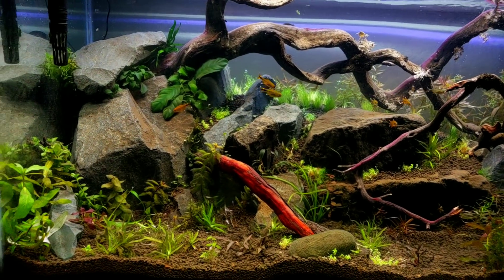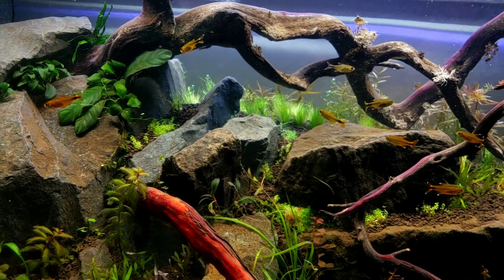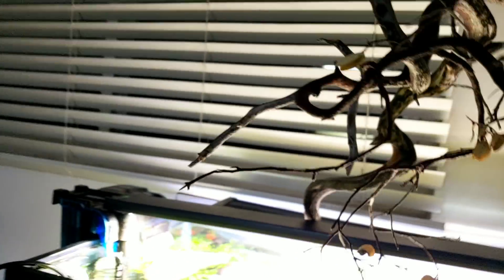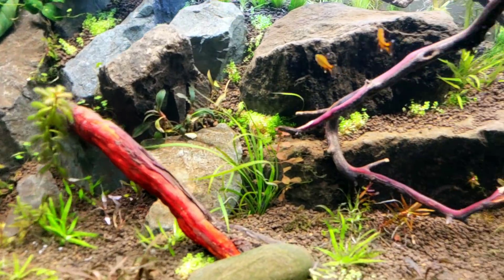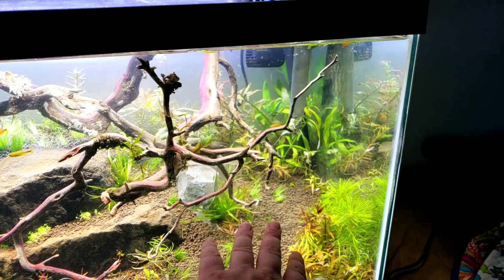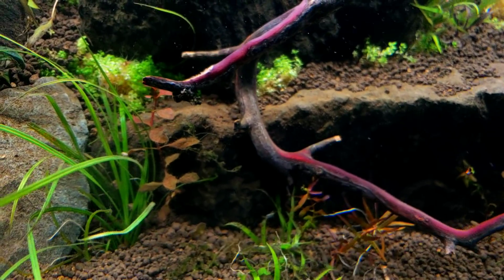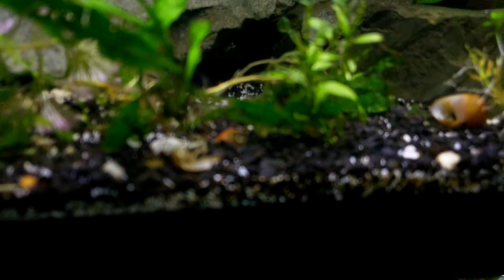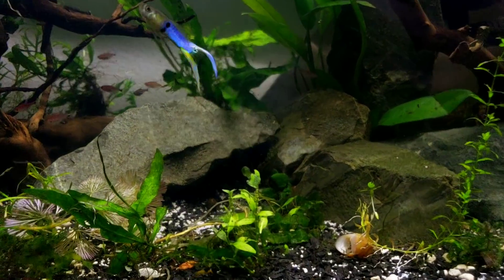Aquascaping is An Illusion. This is My Functioning Aquarium, Yet Still, So Much Is Not As It Seems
this is a brief intro into my latest aquascaping project. It is a 40 gallon breeder style fishtank and other than ADA Amazonia Light Aquasoil, and CO2 for my Aquatic plants in order to encourage carpeting between okho / Ohko stones and dragon stone highlights along with elephant skin stone, ...everything used is likely available at your local fish store ( LFS ) or online.

luckily i bartered for the beaitiful red mahogany manzanita wood which Tom Barr masterfully selected, then collected and passed on to my friend and mentor  fish include silver tip tetras. endlers, livebearers, otocinctlus,  amano shrimp and some pleco fry. all along side,  miniature baby tears, glosso, ludwigia, and rotalas of nearly a dozen varieties. I have bucephalandra Catherine (sp) , monte carlo. mini dwarf hairgrass, blyxa, anubias, Limnophila aromatica, altherni renikkia, several moss species and lots of tripartidr